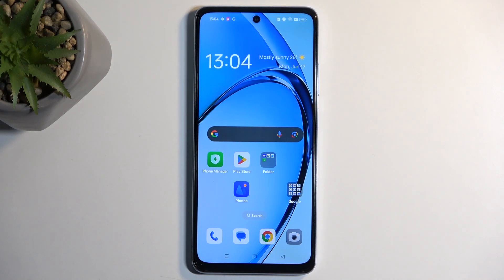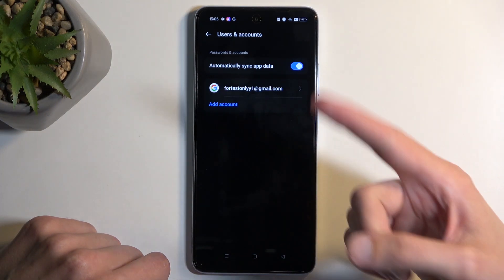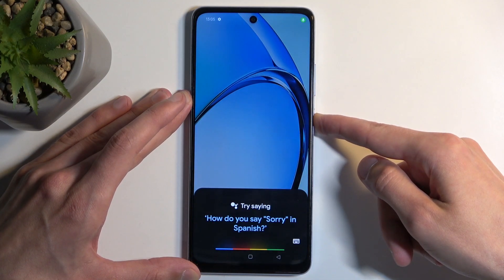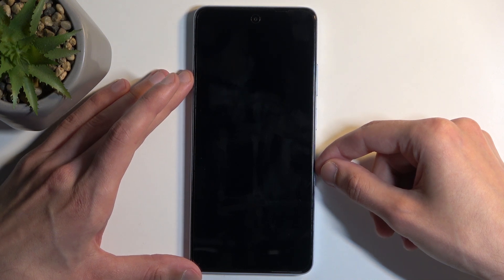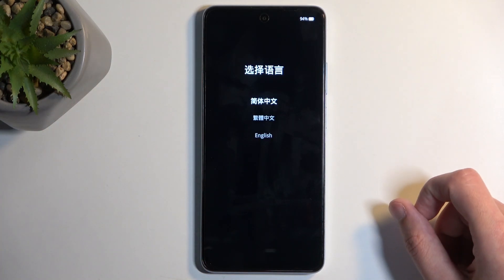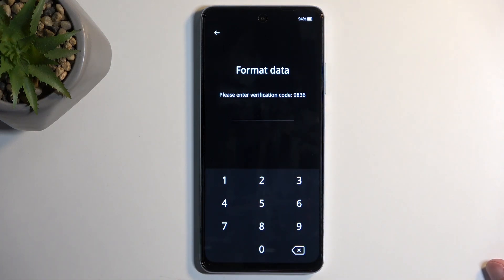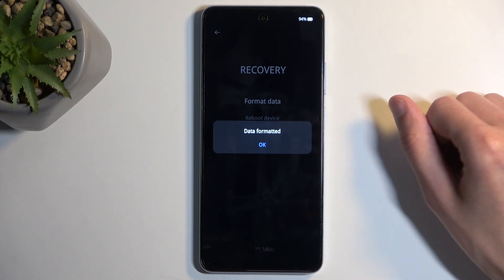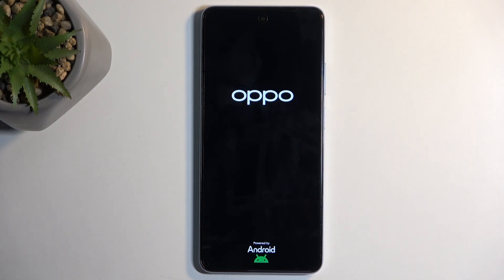How to Hard Reset OPPO A60 Via Recovery Mode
Find out more info about OPPO A60:
In this comprehensive guide, we demonstrate how to perform a hard reset on the OPPO A60 using the recovery mode. A hard reset is a very useful for resolving software issues or preparing your phone for resale by restoring it to its factory settings. We'll walk you through the steps to access the recovery mode on OPPO A60, navigate the options using the hardware buttons, and initiate the reset process safely.

How to hard reset OPPO A60? How to reset all data on OPPO A60? How to open recovery mode on OPPO A60? How to run hard reset via recovery mode on OPPO A60?